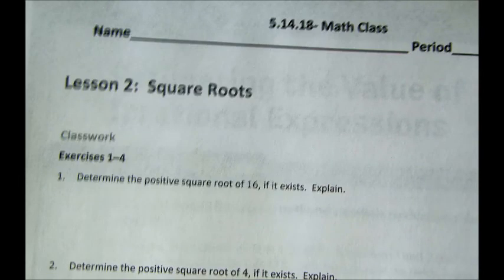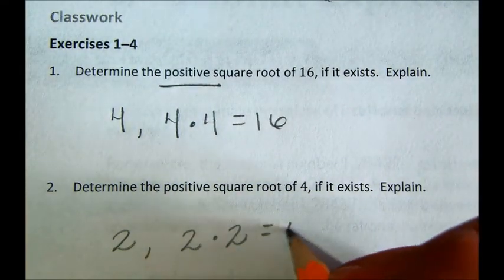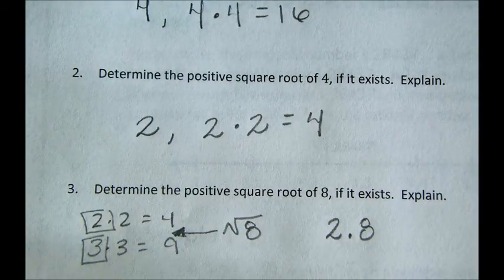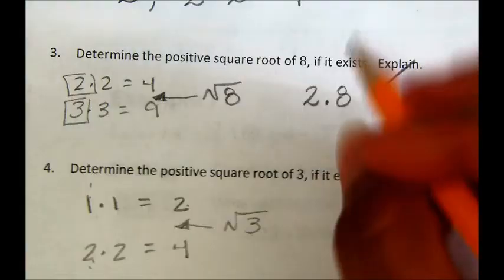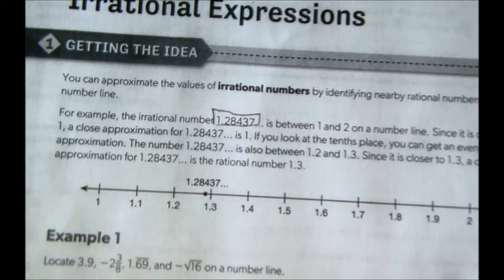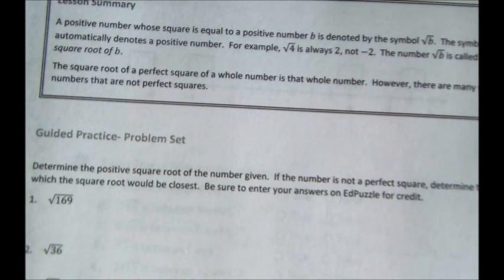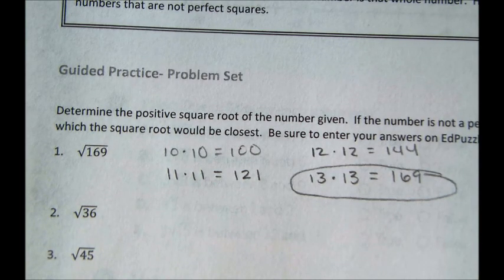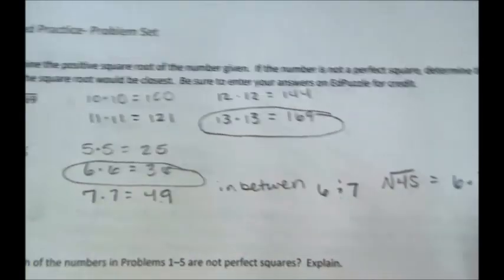5 14 Square roots